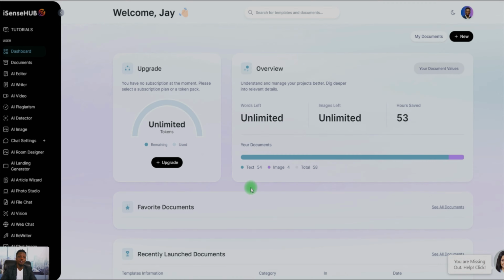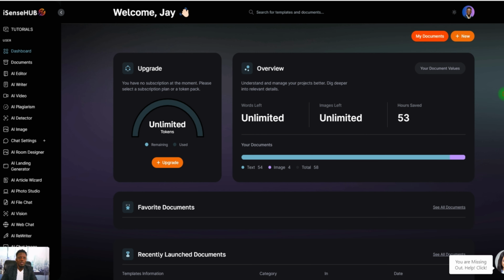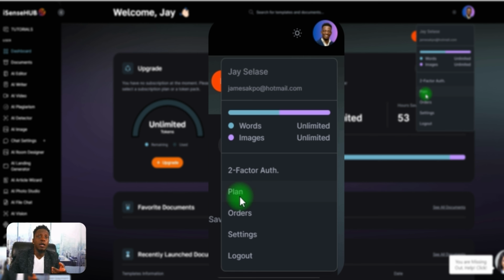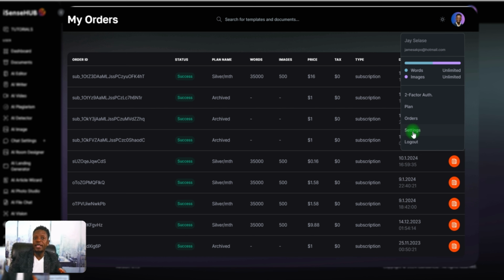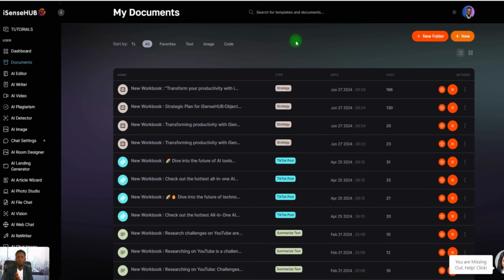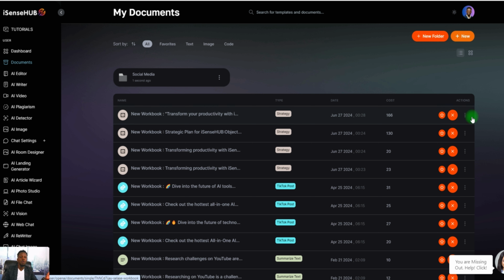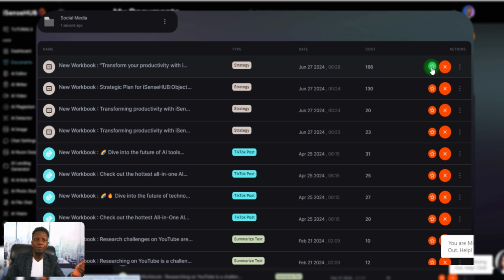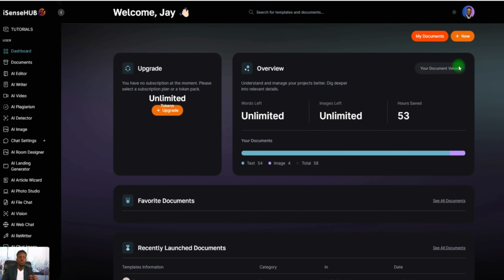Full Dashboard Overview | iSenseHUB New Dashboard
This video gives a complete overview of the new iSenseHUB dashboard. The video will show you how to use all of the awesome features that the new dashboard has to offer. You can organize your content for viewers by adding your videos to playlists. You can also set age restrictions and more! If you want to learn more about the new iSenseHUB dashboard, be sure to check out this video!